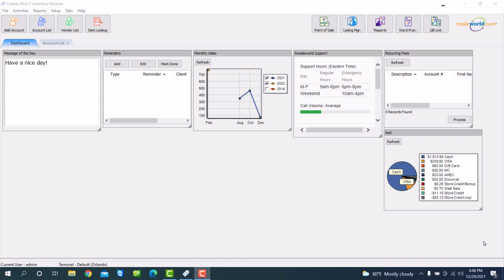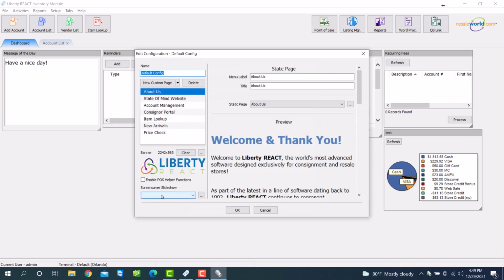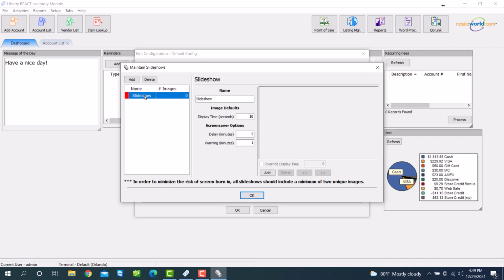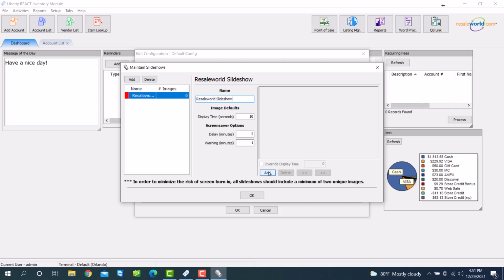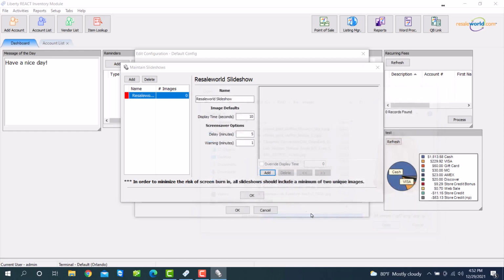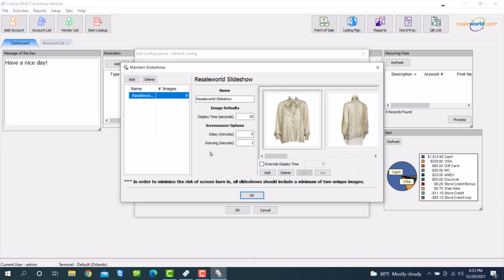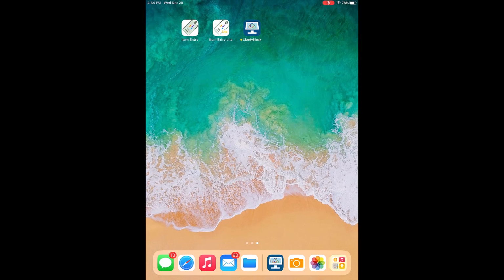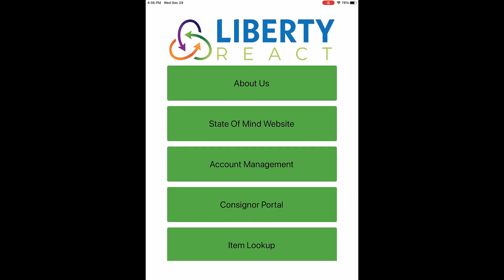Setting Up The Slideshow Feature In the Liberty Kiosk App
This video covers how to setup the Liberty Kiosk App slideshow.

A slideshow must be created before you can use the Liberty Kiosk App.

00:00 Introduction
00:14 Getting To Liberty Mobile Admin
00:21 Editing The Default Kiosk Configuration
00:37 Adding A New Slideshow
01:10 Editing The Slideshow Settings
01:16 Display Time
01:22 Delay
01:33 Warning Timeout
01:50 Adding Images To The Slideshow
02:12 Adding More Than One Image At A Time
02:34 Override Display Time
02:57 Why Is A Slideshow Needed?
03:12 Applying The Created Slideshow
03:25 How The Slideshow Looks On An iPad